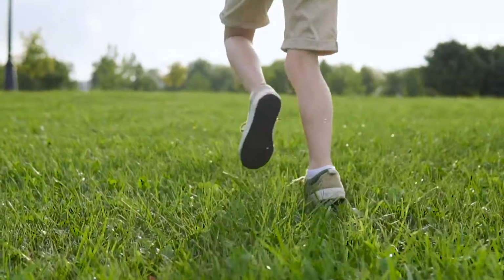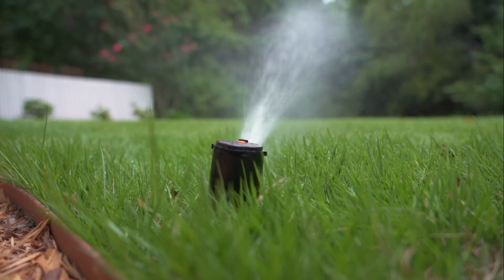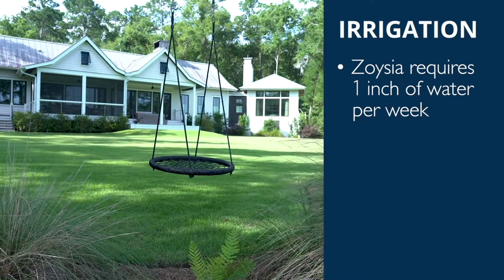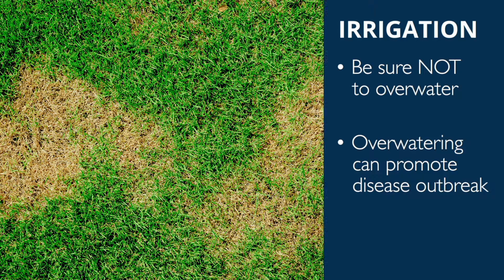How to Water Your Zoysia Lawn During the Spring Season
With the arrival of spring comes the return of green lawns and blooming flowers. Lawn maintenance picks back up and one of the most important steps of maintaining a healthy lawn is watering it appropriately. Oftentimes, most of us know we should water the lawn, but we aren’t sure how much.